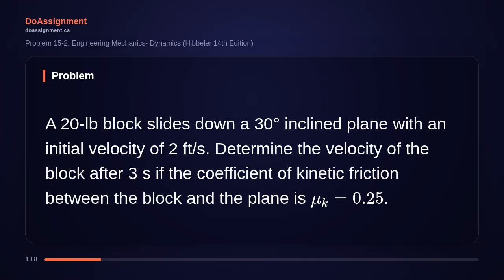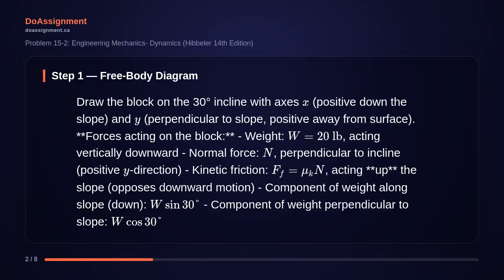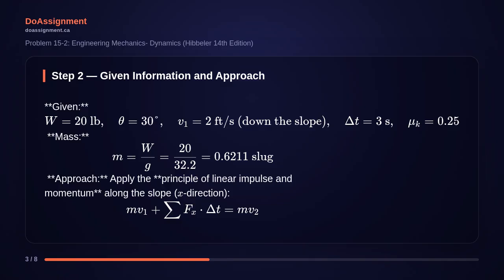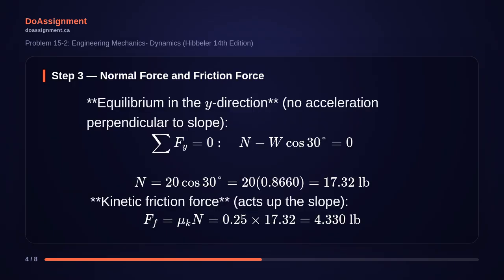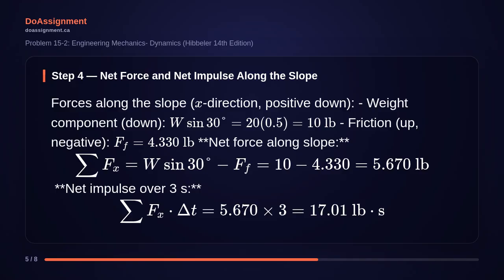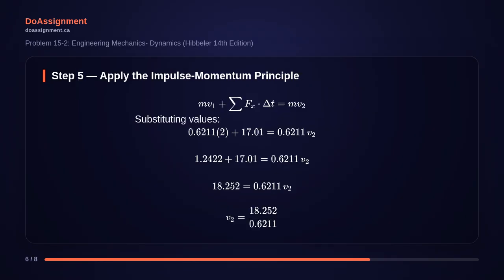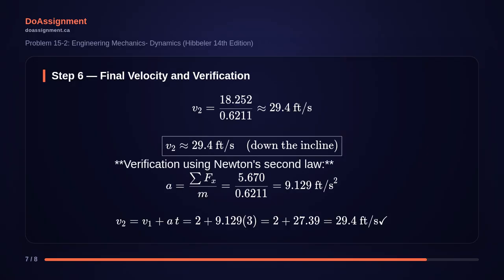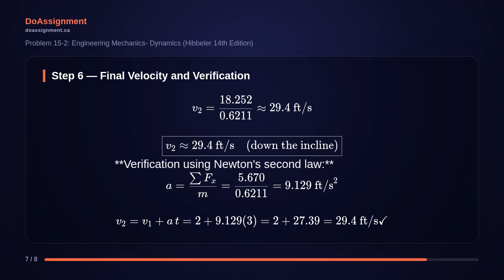Problem 15-2: Engineering Mechanics- Dynamics (Hibbeler 14th Edition)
Question:
A 20-pound block slides down a 30-degree inclined plane with an initial velocity of 2 feet per second. Determine the velocity of the block after 3 seconds if the coefficient of kinetic friction between the block and the plane is mu-k equals 0.25.

This lesson applies the principle of linear impulse and momentum to find the velocity of a block sliding down a rough inclined plane after a given time interval. The method systematically resolves weight components, calculates the normal and friction forces, and uses the impulse-momentum equation along the slope. A kinematic verification confirms the result.

In this lesson, you will learn to:
• Resolve weight into components parallel and perpendicular to an inclined surface and determine the normal force.
• Calculate the kinetic friction force and the net impulse acting along the slope over a specified time interval.
• Apply the linear impulse-momentum principle to determine the final velocity of an object on an incline.
• Verify the impulse-momentum result using Newton's second law and kinematics.

Level: University